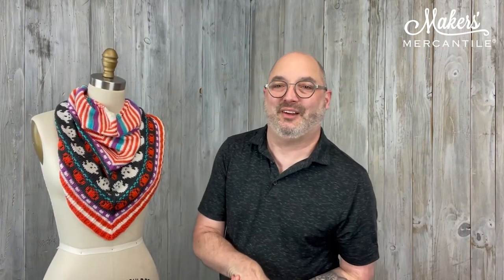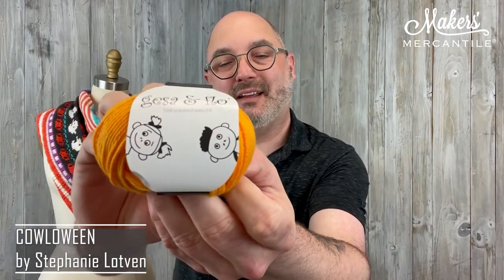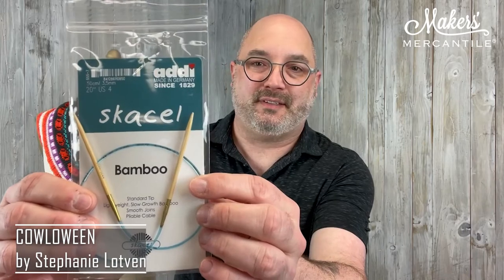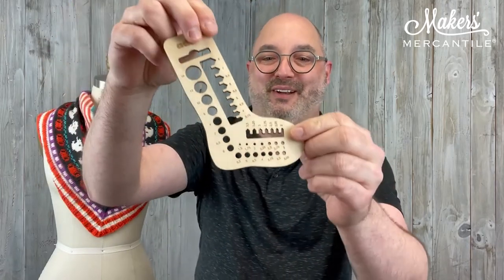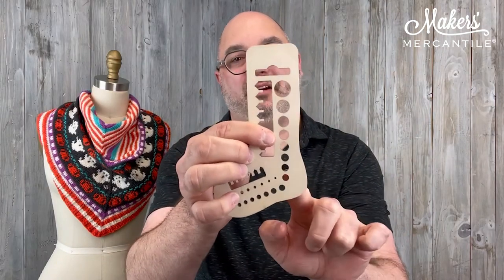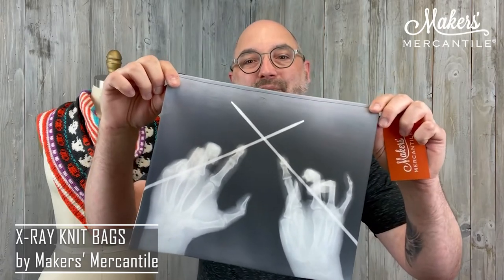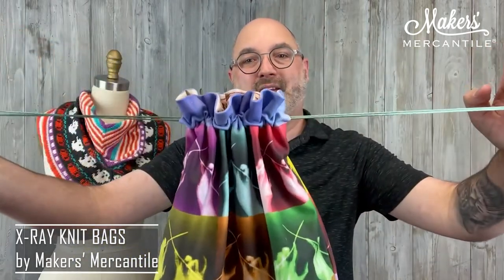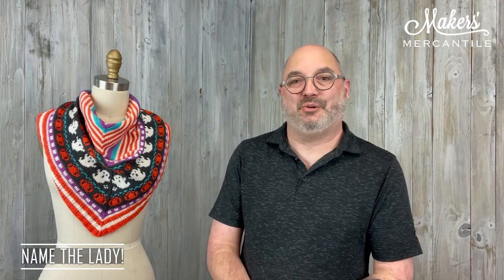Maker Notes | September 16, 2022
- The Cowloween Cowl by Stephanie Lotven is the perfect spooky accessory for Halloween!

- Gesa & Flo is a super-soft 100% Ultrafine Merino available in 28 yummy colors! Check out the options!

- The addiCalibro gauges come in a set and measure both standard and Rocket² [squared] knitting needles. Get yours and always get gauge!

- Designer Knits by Sarah Hatton and Martin Storey is in stock now - this book features 22 classic handknit designs

- Discover our spooky notions and project bags featuring x-ray images of Kyle Kunnecke's hands!

- Help us name the lady! - Check out the newsletter for your chance to help us name our dress form and win a $25 gift certificate!